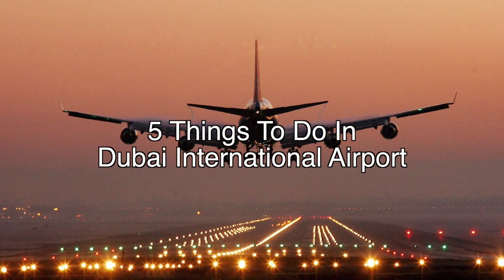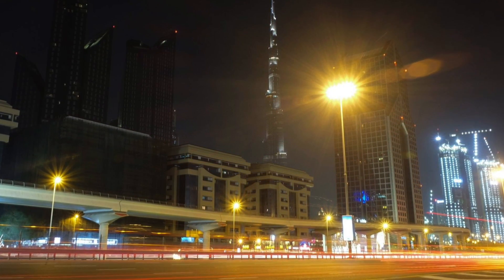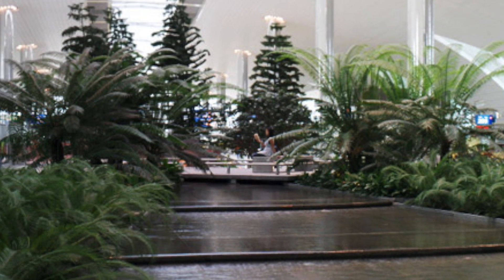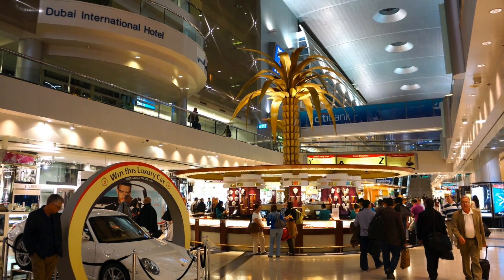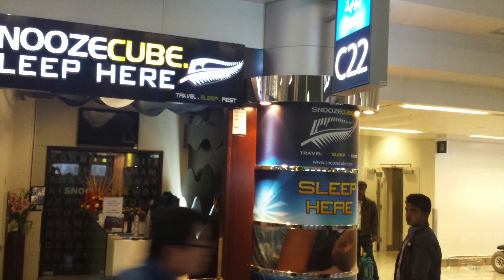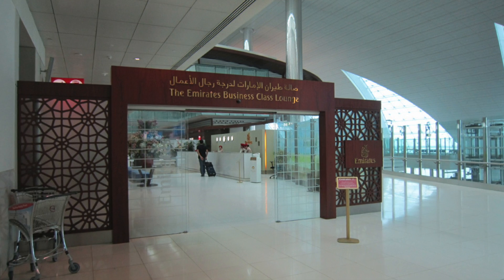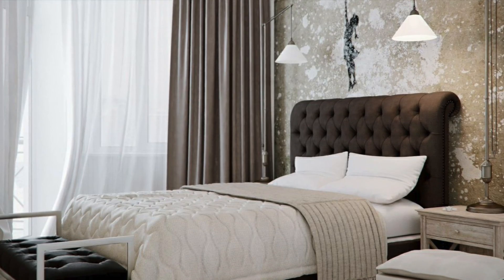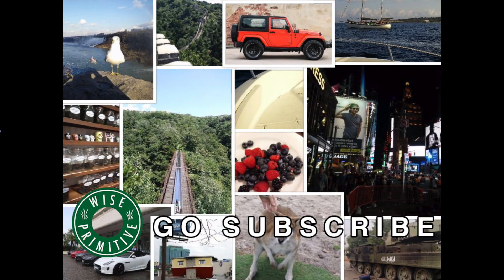5 Things To Do In Dubai International Airport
5 Things To Do In Dubai International Airport
Dubai International Airport
The primary airport serving Dubai, United Arab Emirates and is the world's busiest airport by international passenger traffic.

Media:
Intro: Urban Gauntlet